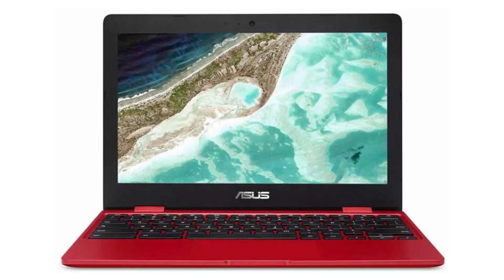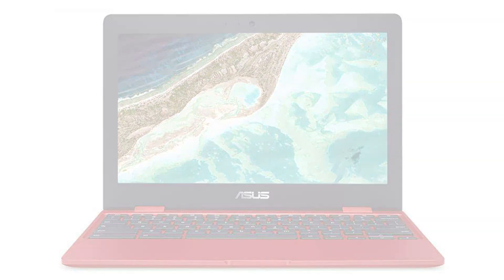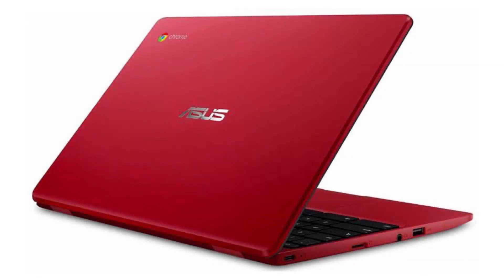ASUS Chromebook C223NA - C223NA-DH02-RD Quick Facts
In this video, we are looking at the ASUS Chromebook C223NA - C223NA-DH02-RD.